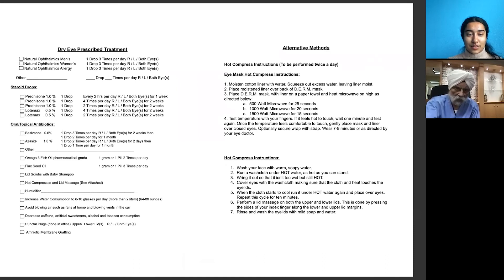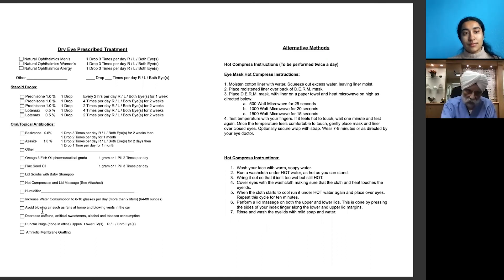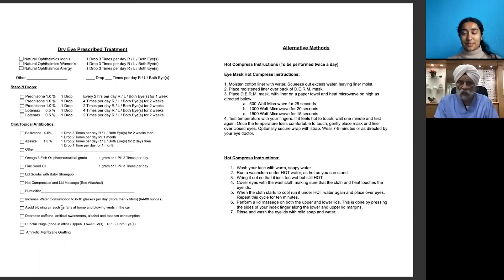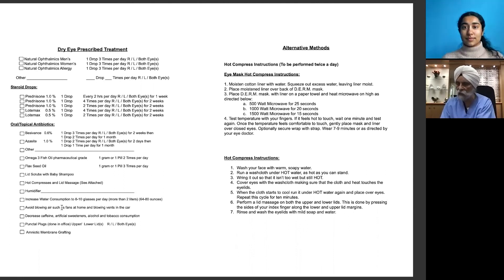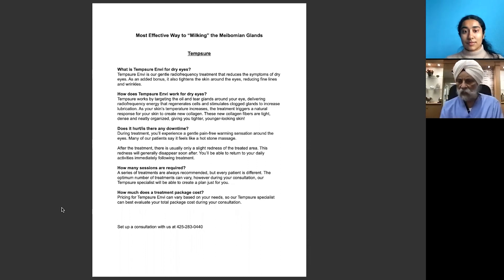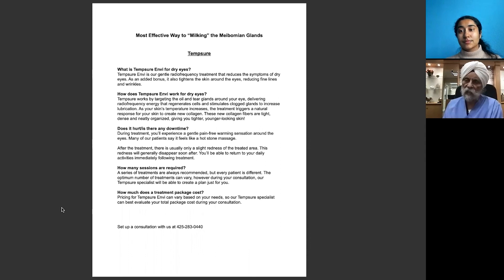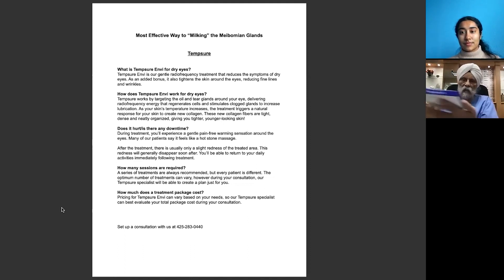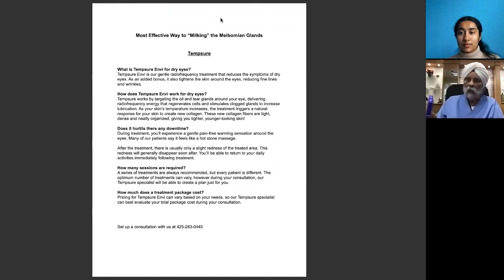More about dry eye treatments & Amniotic Membranes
At Advanced Eyecare Solutions, we are committed to providing the best quality patient care available. We specialize in routine eye exams, computer vision treatment, and Dry Eye Syndrome treatment. In addition our facility is equipped with LASIK, Ortho-K, and various popular brands of eyewear. Our office is located in Bellevue and serves the surrounding communities of Factoria and Medina.